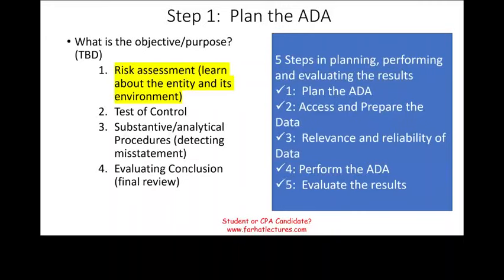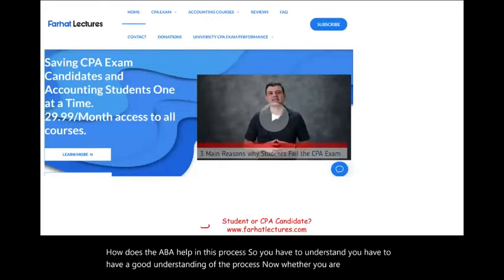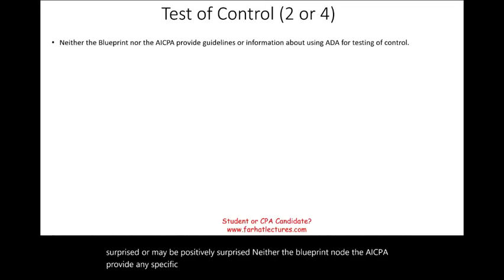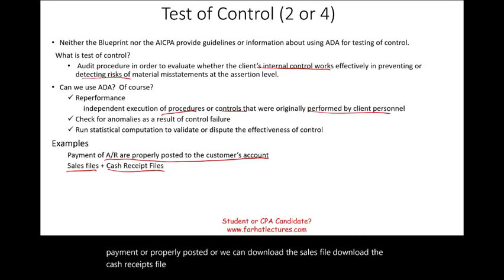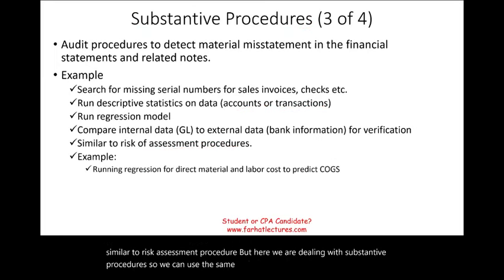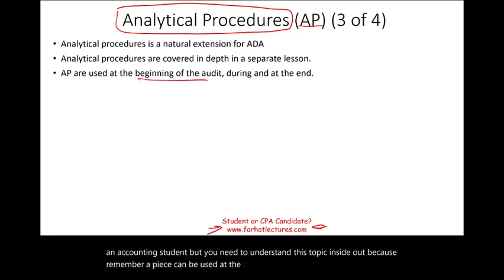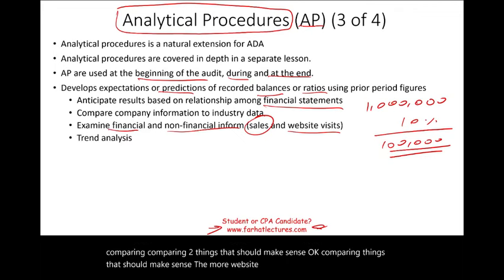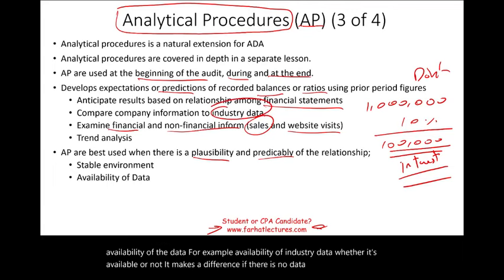Audit Data Analytics: Test of control and Substantive Testing.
In this session, I discuss audit data analytical as it relates to test of control and substantive testing.